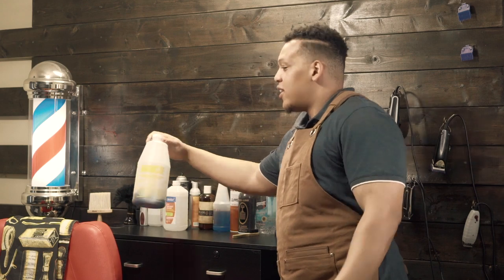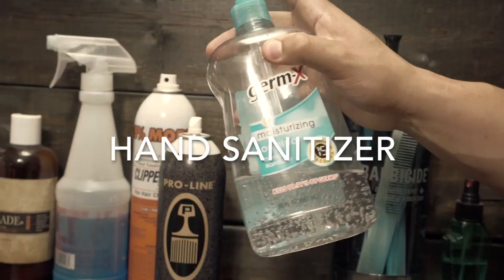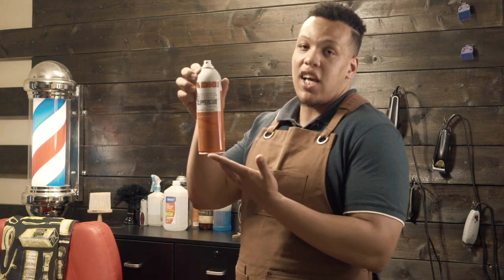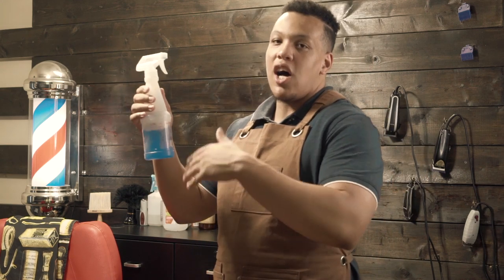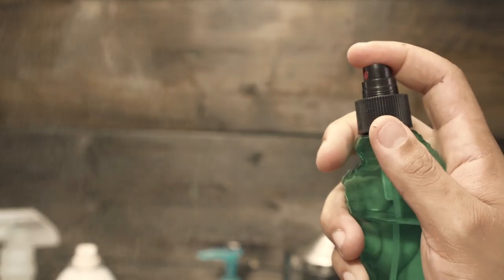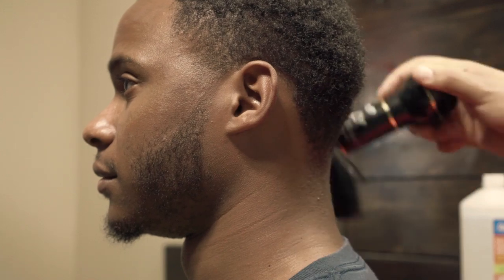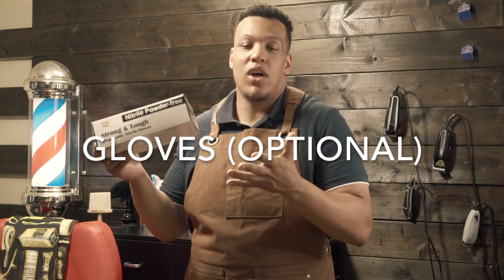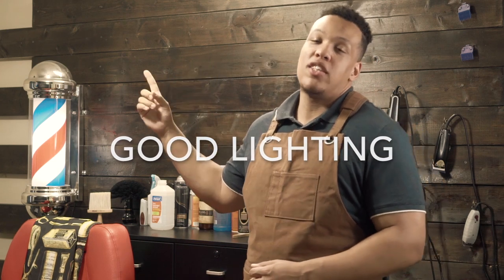ESSENTIAL ITEMS EVERY BEGINNER BARBER NEEDS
Shop the Barber Style Directory Amazon store for your barber supplies:

In this video, I talk about the essential items you need as a beginner barber.